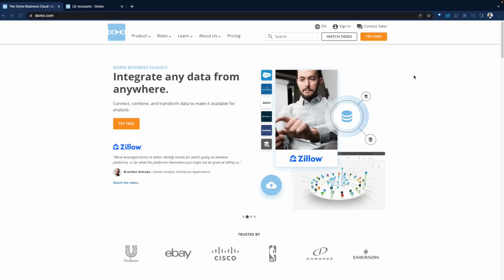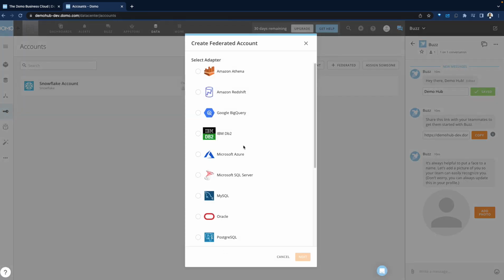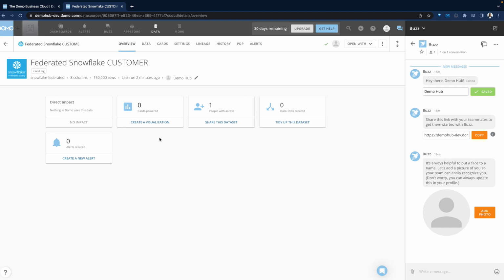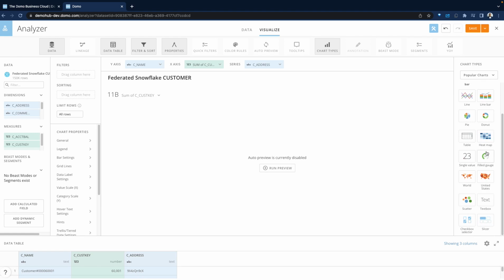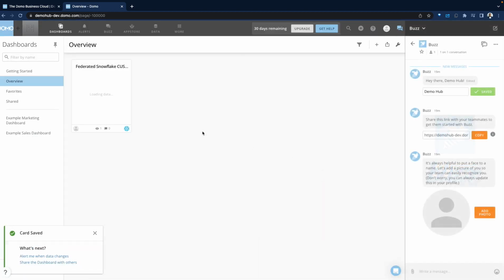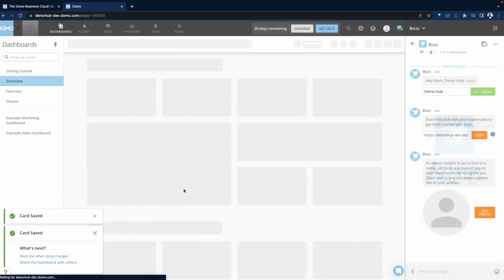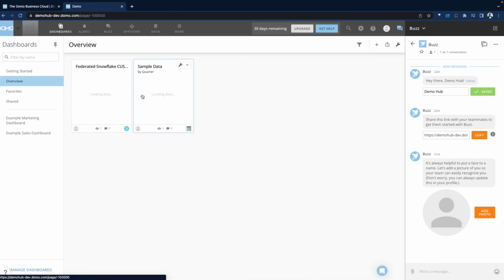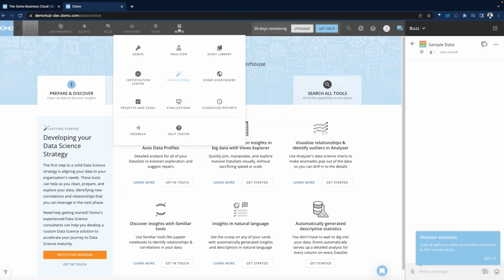DOMO Demo // The Data Integration, BI & Analytics, and Data Apps Platform | Demohub.dev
DESK TRIPOD

➥➥➥ RESOURCES ➥➥➥

➥➥➥ SUPPORT ME ➥➥➥

▶ BitCoin -  1GD3VDJevws36GCdJUAprYeSwbNFWMMNyV
▶ LiteCoin -  0x79c860E482B303d89dbeAA022199a1105c506a26
▶ BitCoin Cash -  1GD3VDJevws36GCdJUAprYeSwbNFWMMNyV
▶ Ethereum -  LPVZFyUpJWKKZpkF52pJKNT67xDqXGaxqM

Mail:
Inspired Nation, LLC